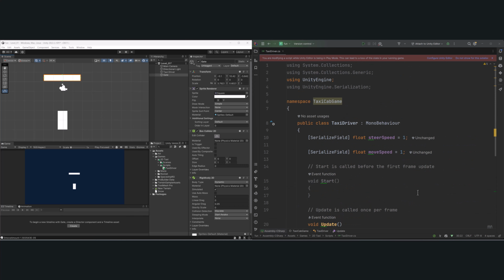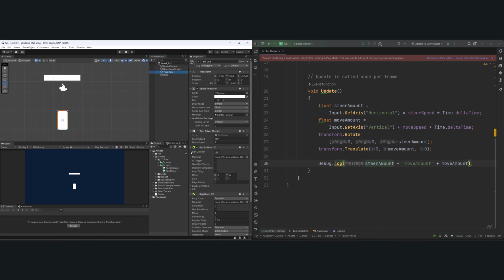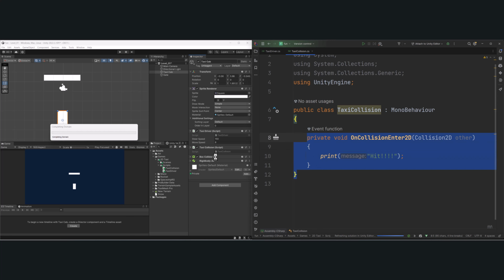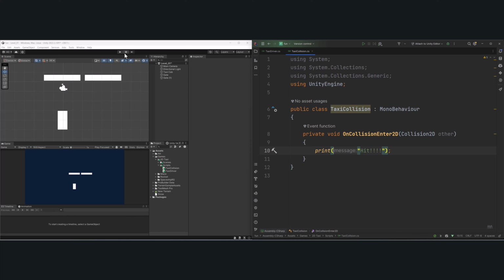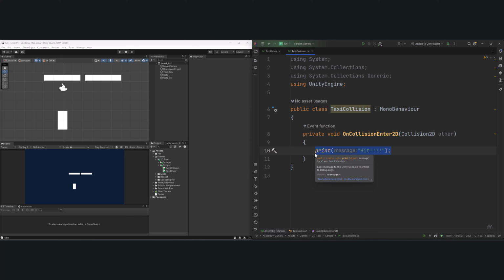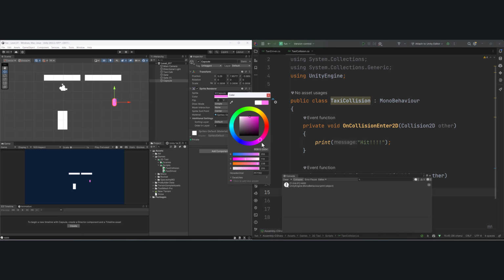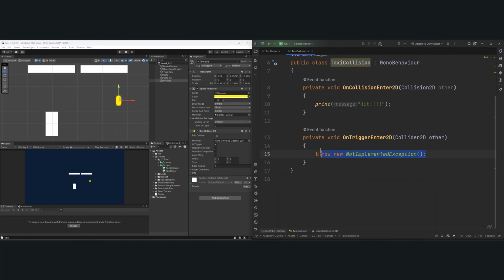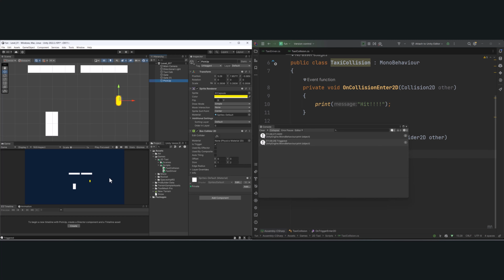03 Taxi Driver Collision